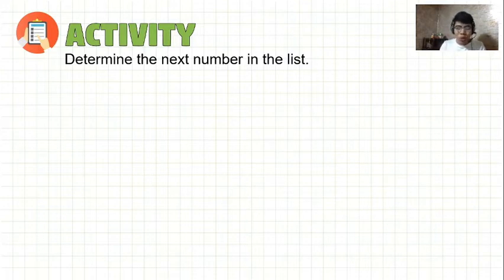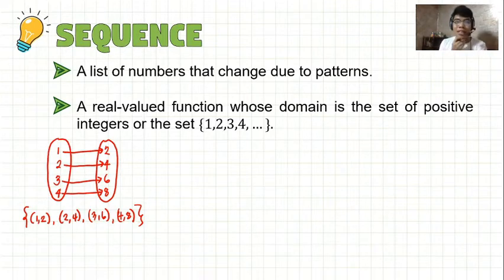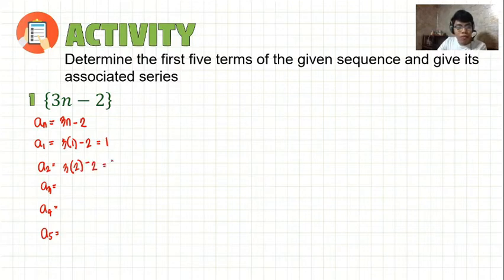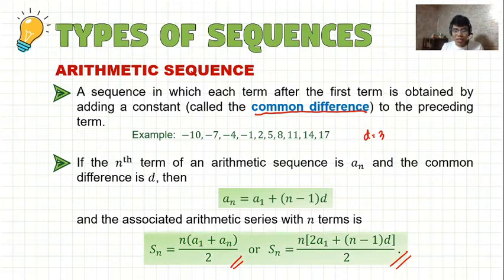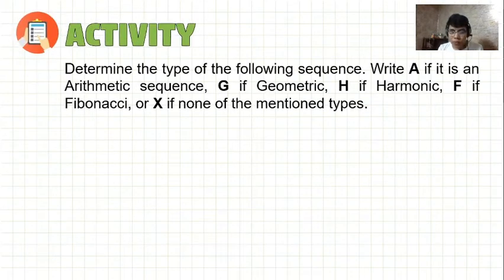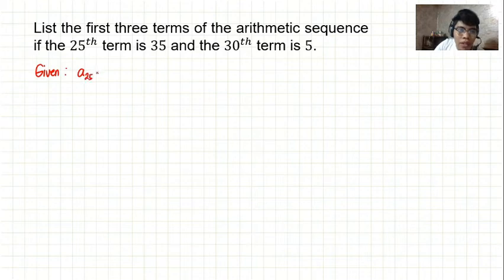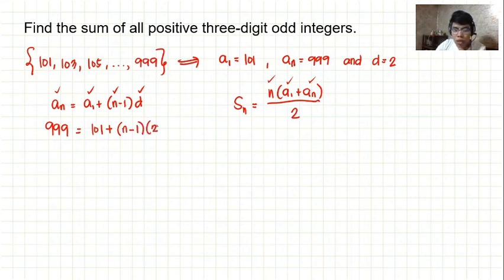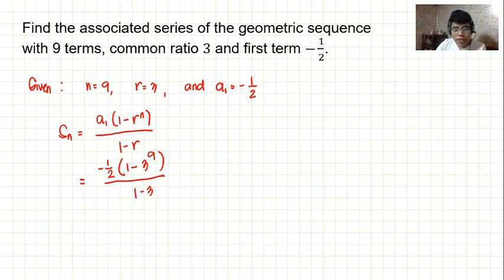Series and Sigma Notation (Part 1)